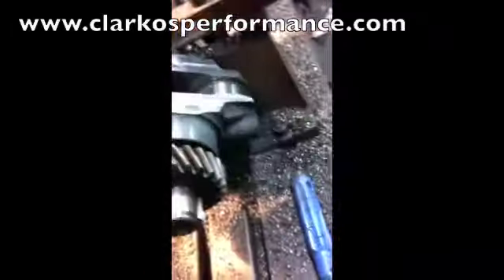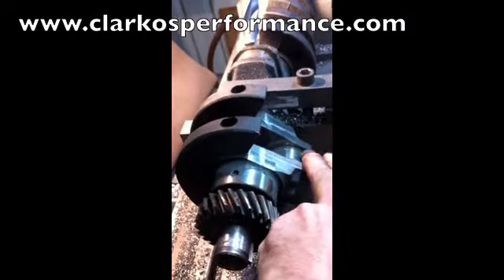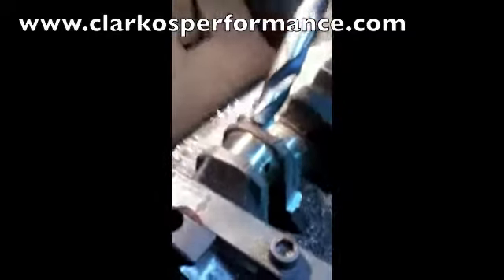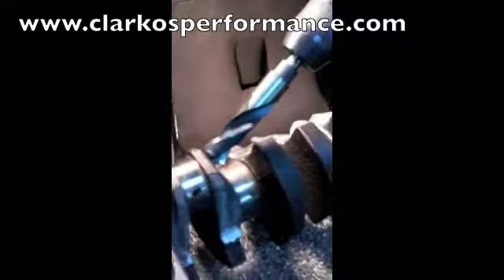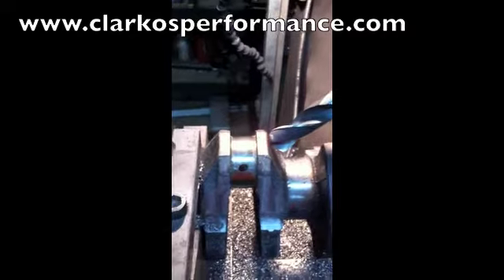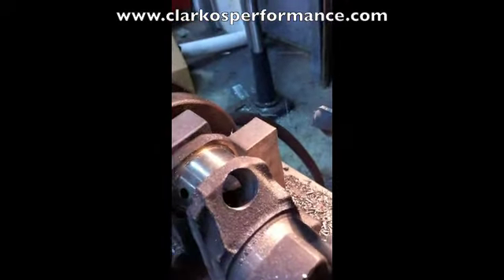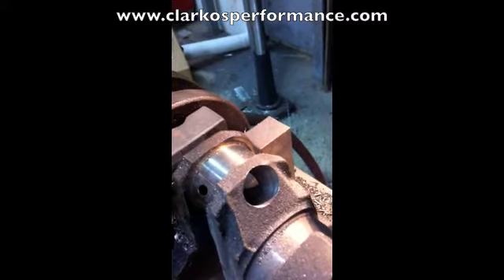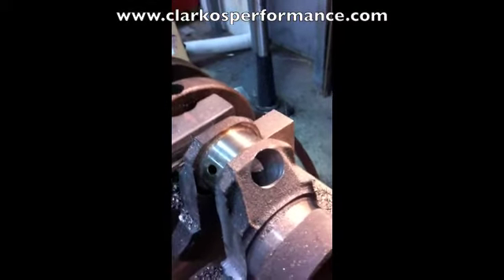Tips on how to Lighten a Ford crank 2 - Clarkos Performance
Tips on how to Lighten a Ford 6 cyl Crank, live with clarko